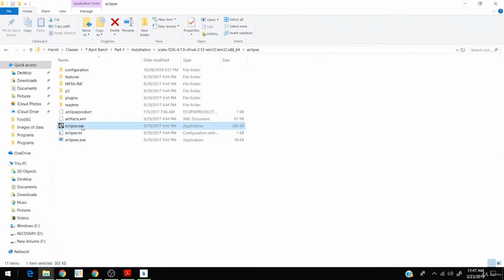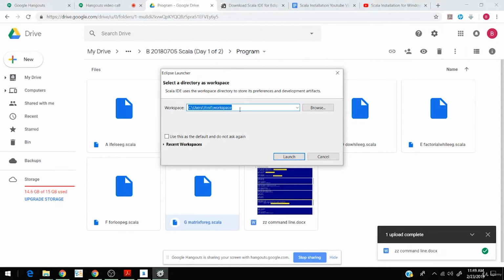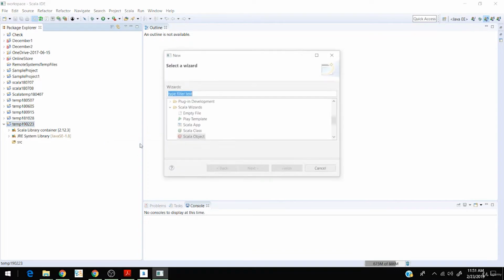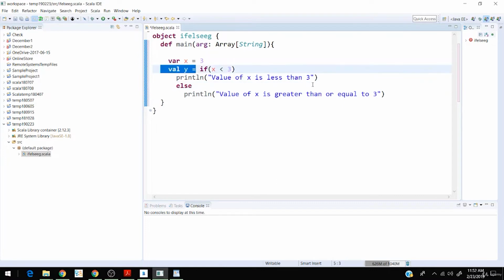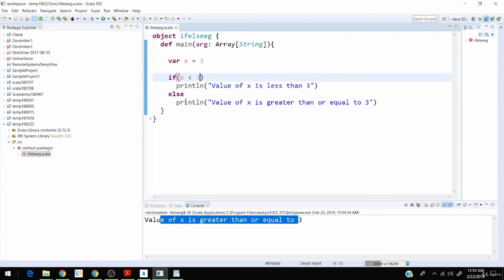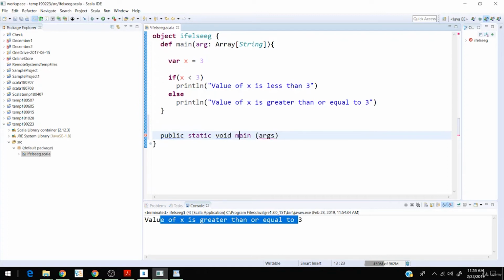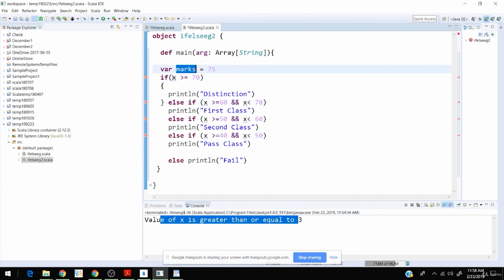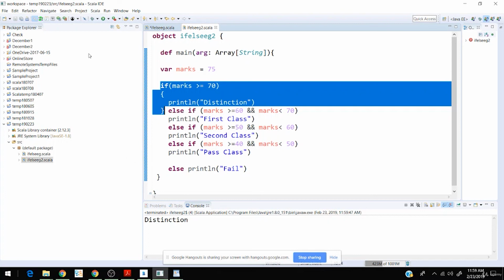How to write a program in Eclipse?